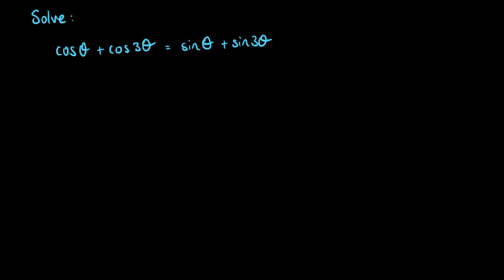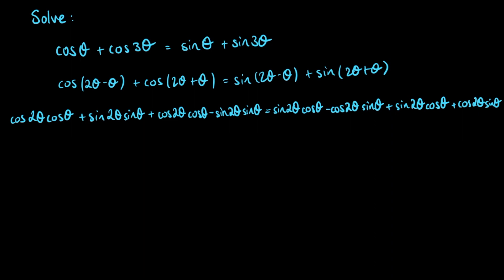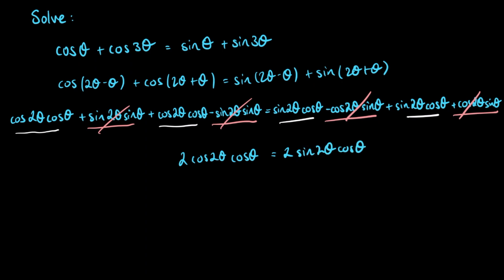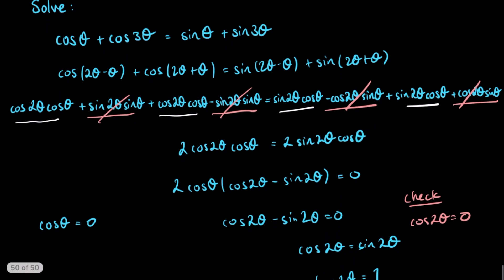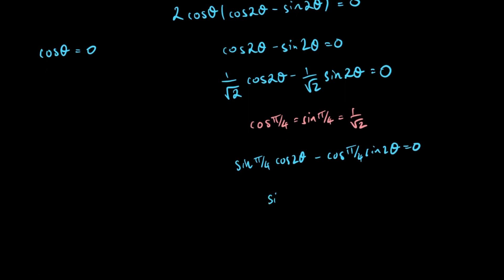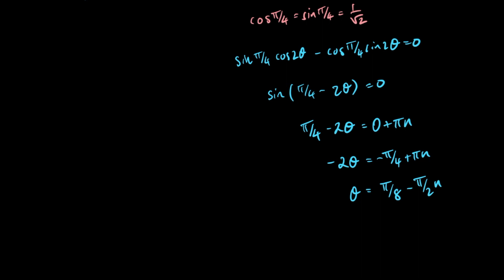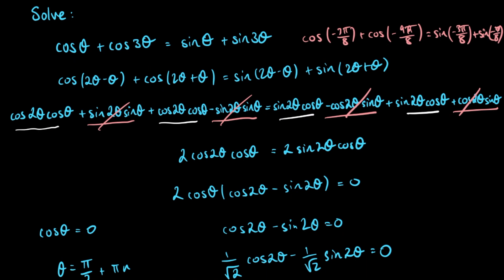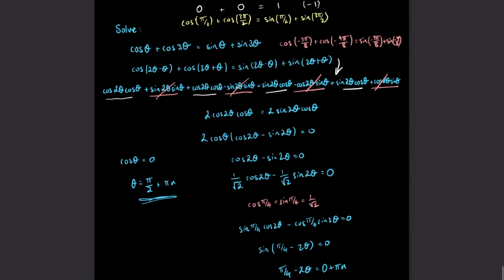A fun trig equation | cosx+cos3x=sinx+sin3x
How did you solve this equation?